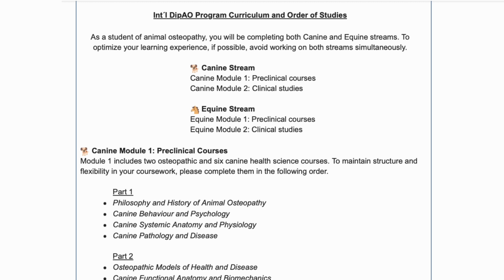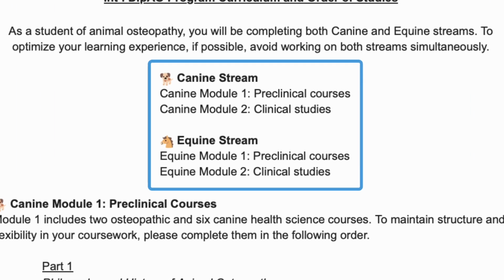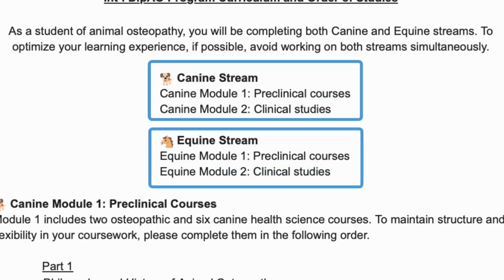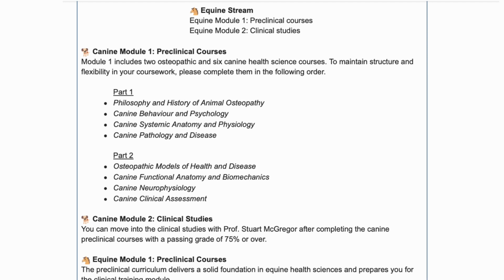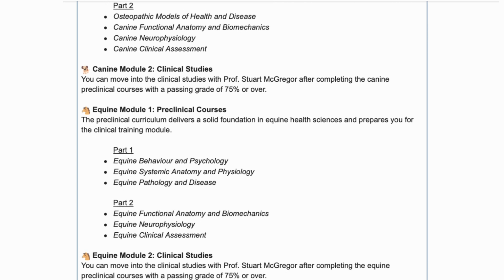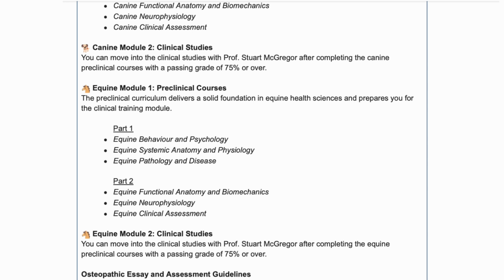IDAO Welcome letter